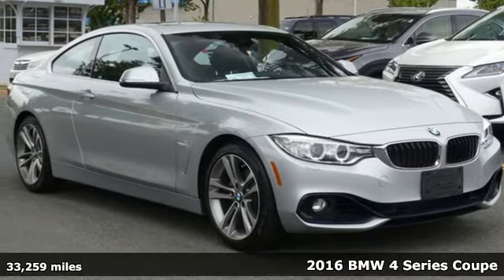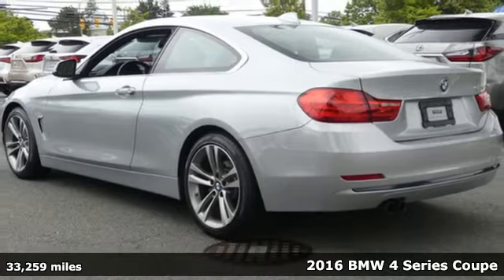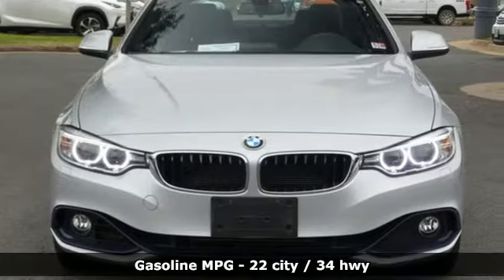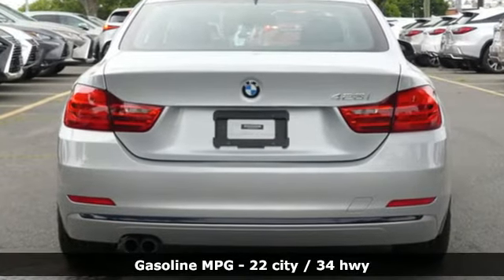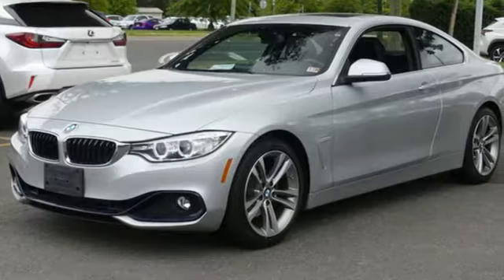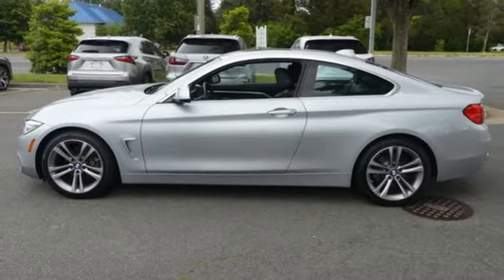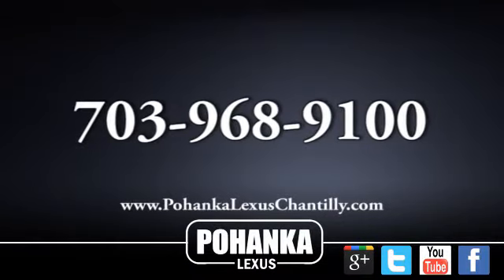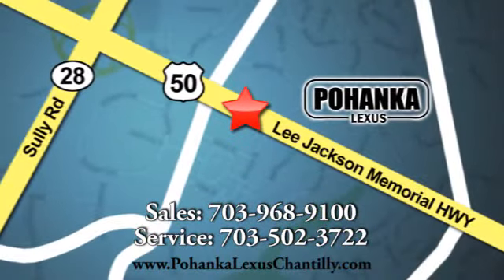Used 2016 BMW 4 Series Chantilly Dale City VA DC, MD NXL2221125A - SOLD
Year: 2016
Make: BMW
Model: 4 Series
Trim: 2dr Cpe 428i RWD
Engine: 122 L 4 Cyl. Cyl.
Transmission: 6-Speed Manual
Color: SILVER
Mileage: 33259
Stock #: NXL2221125A
VIN: WBA3N3C53GF712949

Address:
13909 Lee Jackson Memorial Hwy